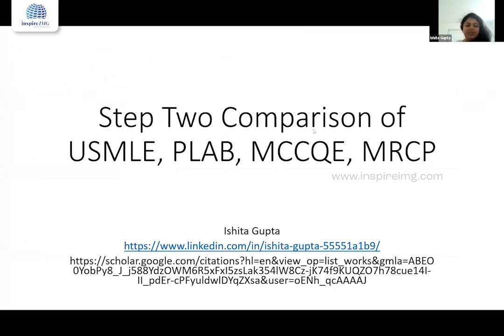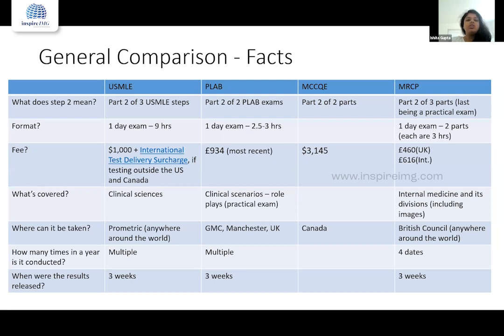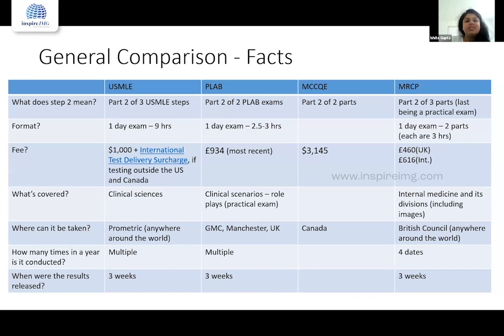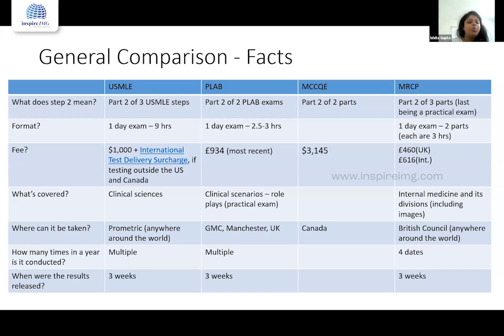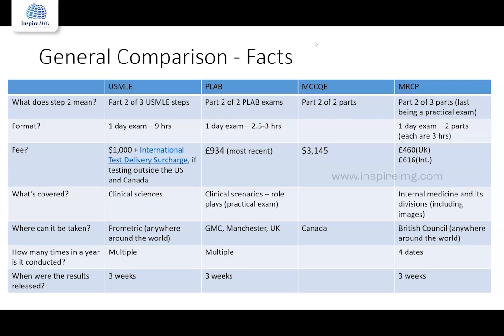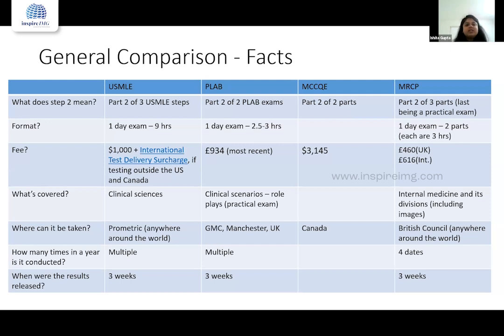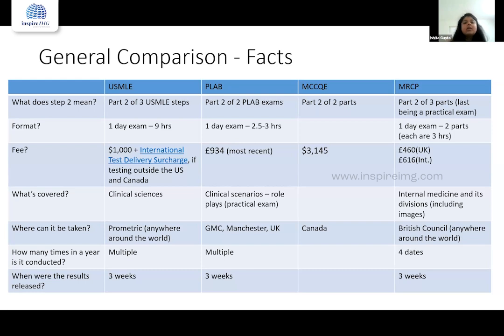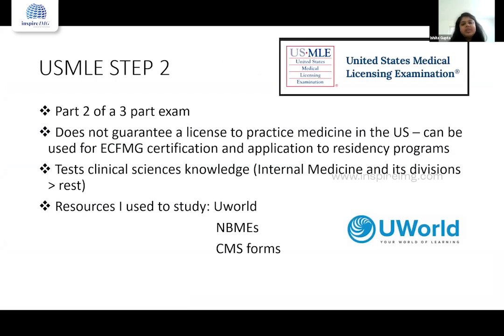Step 2 exam comparison of USMLE, PLAB, MCCQE, MRCP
Connect with fellow medical professionals, share your thoughts, and learn from each other's experiences.